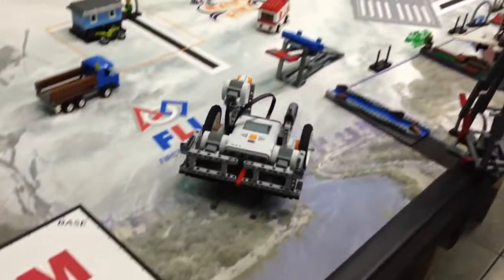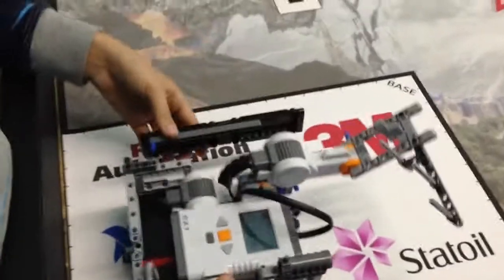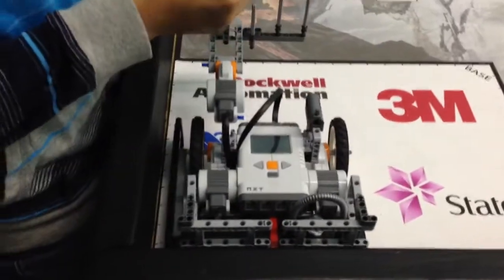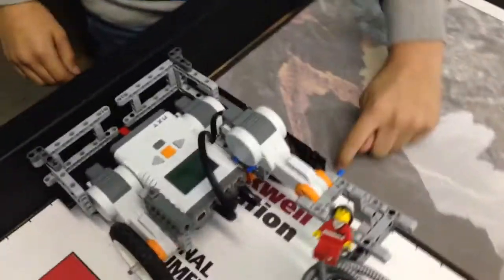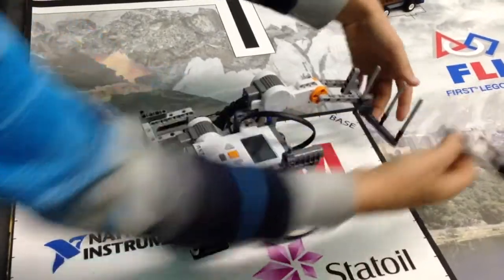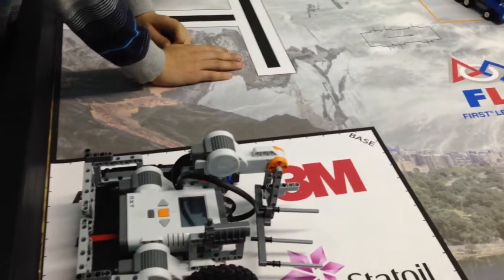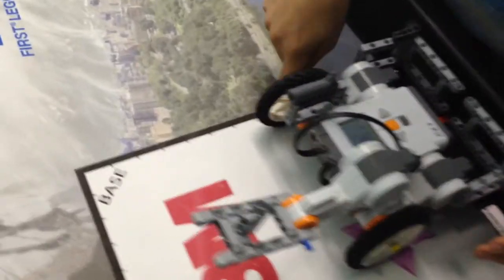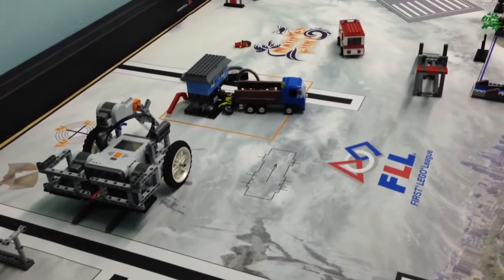FLL Nature's Fury mission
Here is a quick guide to the missions of Bayou Builders